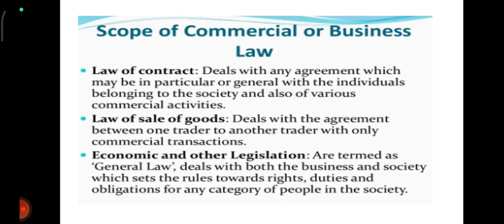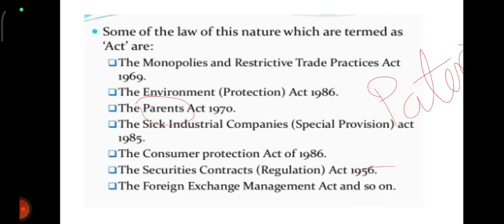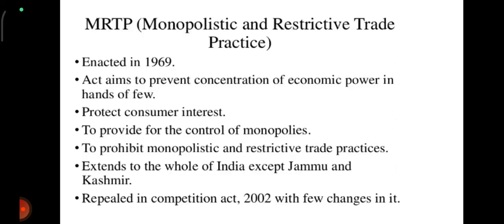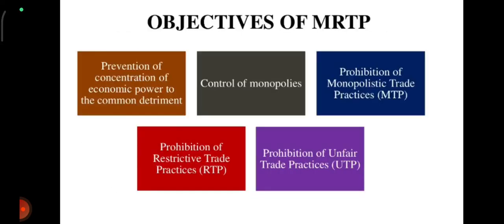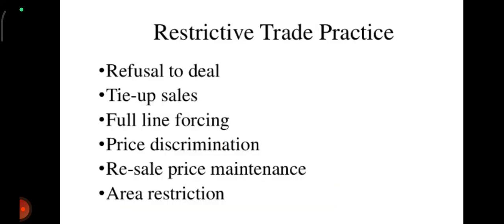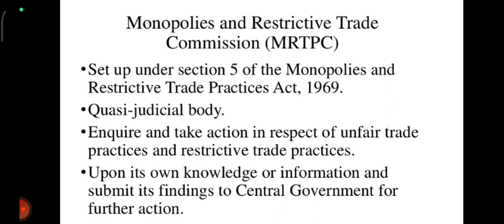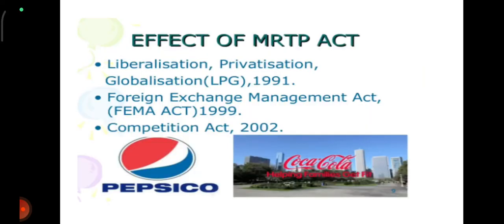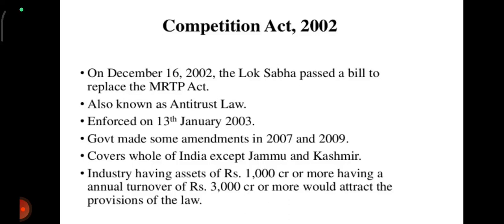business environment Lecture 5 # MRTP Act 1969#managementtrainee